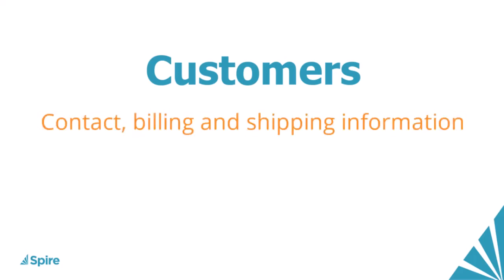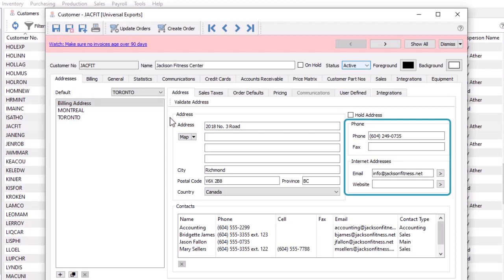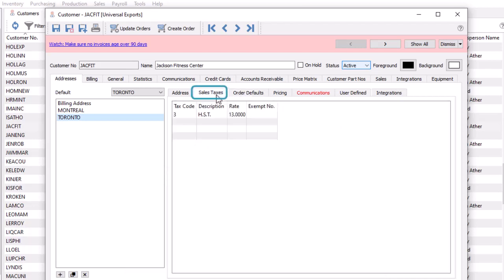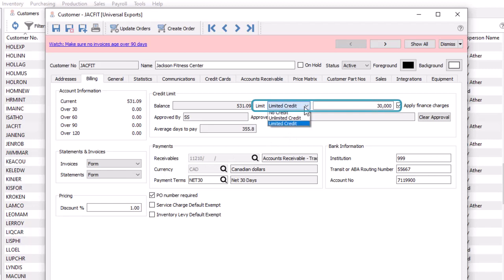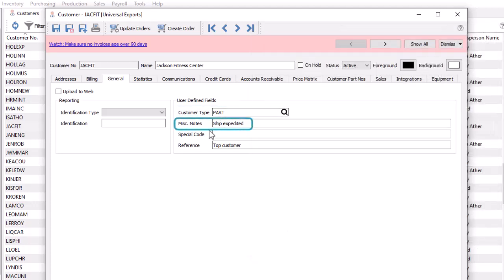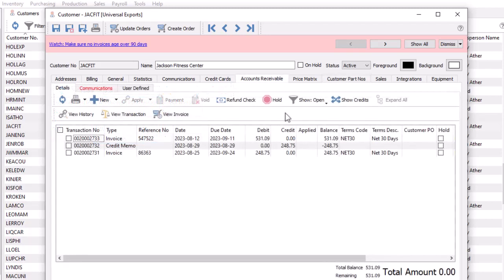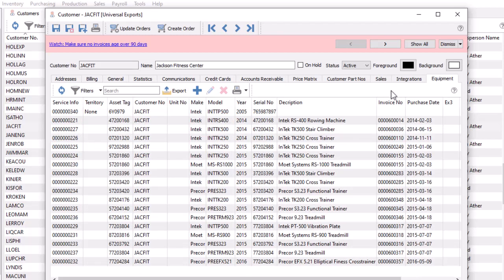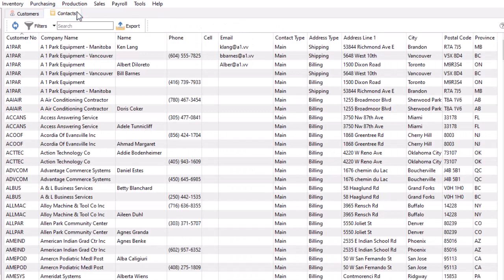Spire Customers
Customer records are maintained not only to store contact, billing and shipping information, but also to allow for defining sales order preferences and exploring outstanding and historical sales transactions.